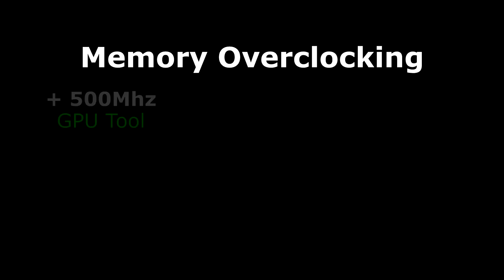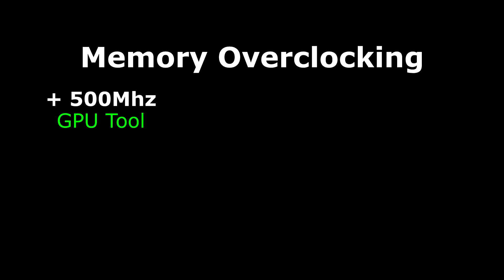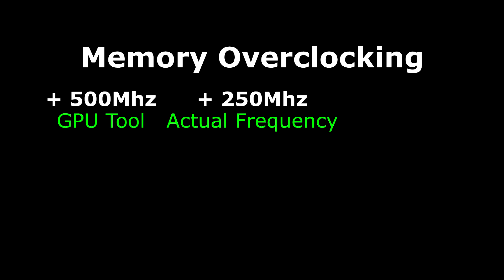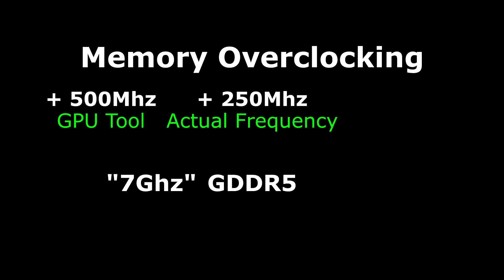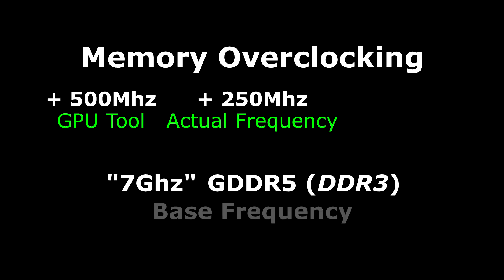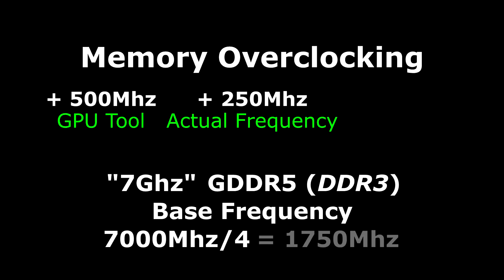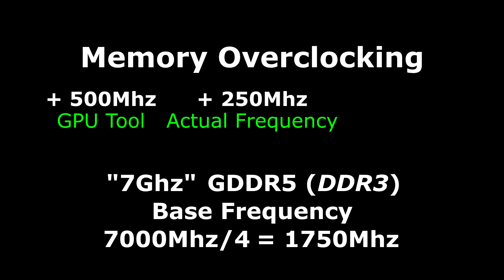[TiG] Tutorial: Overclocking a nVidia Card Explained [Memory]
This is a quick video explaining the numbers behind overclocking the memory on a nVidia GPU. I had a couple of people asking me why numbers in our previous overclocking video didn't add up, so here's why.

Track: Delete!